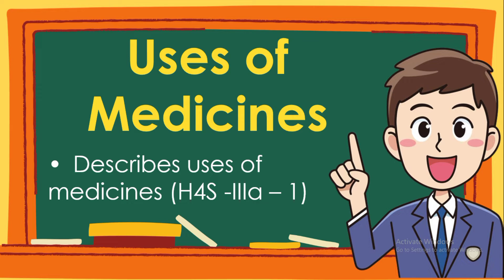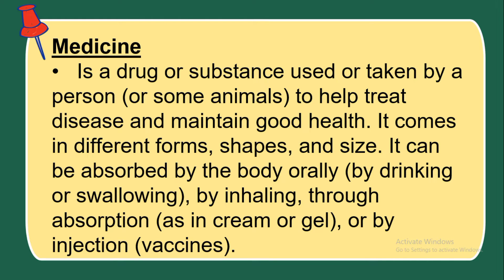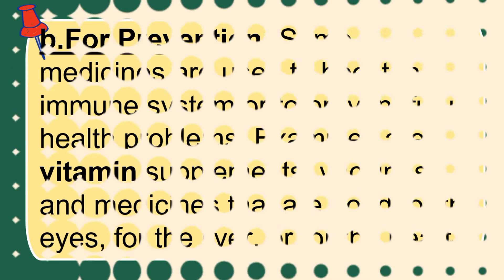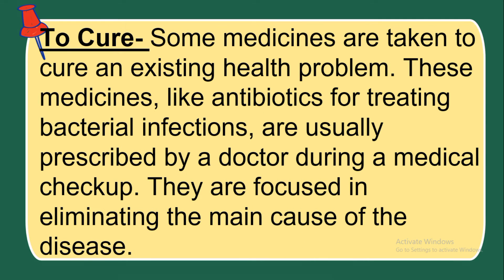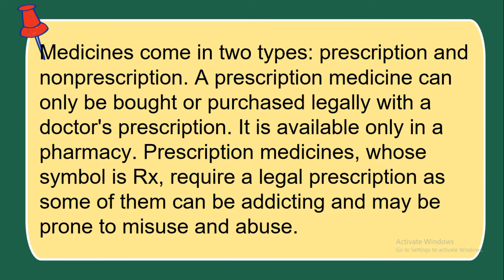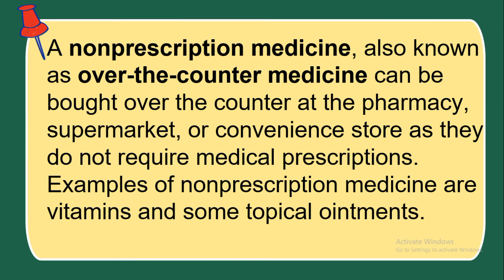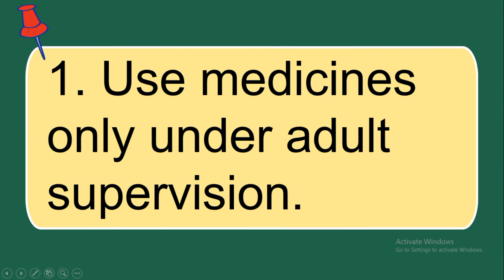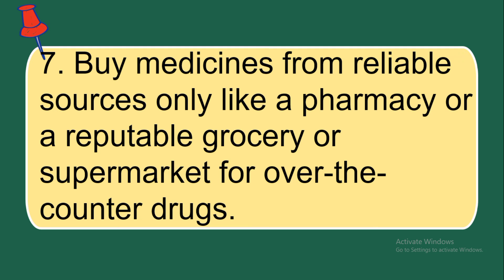Health 4 Lesson 1 Quarter 3 | Uses of Medicine | Melcs-Based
Describes uses of medicines (H4S -IIIa – 1)

Medicine
Is a drug or substance used or taken by a person (or some animals) to help treat disease and maintain good health. It comes in different forms, shapes, and size. It can be absorbed by the body orally (by drinking or swallowing), by inhaling, through absorption (as in cream or gel), or by injection (vaccines).

Some of the uses of medicines are the following:
a. For Protection - Some medicines are taken to protect a particular body organ from damage or from getting a disease, especially if the person is at high risk or has a family history of a particular illness. Examples are sunscreens and medicines for the heart or for diabetes.

b. For Prevention- Some medicines are used to boost the immune system or to prevent future health problems. Examples are vitamin supplements, vaccines, and medicines that are good for the eyes, for the liver, or for the heart.

c.  To Cure- Some medicines are taken to cure an existing health problem. These medicines, like antibiotics for treating bacterial infections, are usually prescribed by a doctor during a medical checkup. They are focused in eliminating the main cause of the disease.

Medicines come in two types: prescription and nonprescription. A prescription medicine can only be bought or purchased legally with a doctor's prescription. It is available only in a pharmacy. Prescription medicines, whose symbol is Rx, require a legal prescription as some of them can be addicting and may be prone to misuse and abuse.

Examples of prescription medicines are antibiotics, pain relievers, and antidepressants.
• A nonprescription medicine, also known as over-the-counter medicine can be bought over the counter at the pharmacy, supermarket, or convenience store as they do not require medical prescriptions. Examples of nonprescription medicine are vitamins and some topical ointments.
In order for medicines to become effective, they must be taken properly.

The following are some things to keep in mind when taking medicines.
1. Use medicines only under adult supervision.
2. Read and check labels before taking the medicine.
3. Consult with a doctor first.
4. Follow the doctor's instructions and/or the medical prescription.
5.Check the expiration date on the medicine package.
6. Observe proper storage of medicines.
7. Buy medicines from reliable sources only like a pharmacy or a reputable grocery or supermarket for over-the-counter drugs.

 Licensed Professional Teacher 🧑‍🏫

This YouTube Channel covers various video lessons or presentations in different learning areas in the elementary, secondary and tertiary level. It contains discussion and activities to ensure that learners acquire and master the necessary learning competencies that were presented. Furthermore, original stories produced and written by Teacher John Miller will also be uploaded to serve as springboards to learning.  Teachers may also use the video lessons produced in facilitating learning to their pupils.

Reading Materials Tagalog & English are available kindly message me if you want to avail.

for a better quality watch it in HD